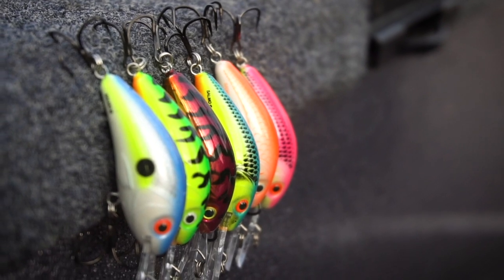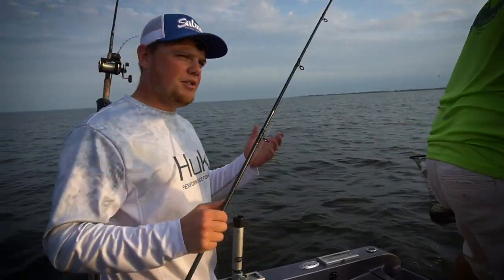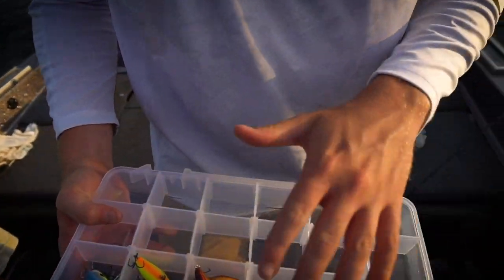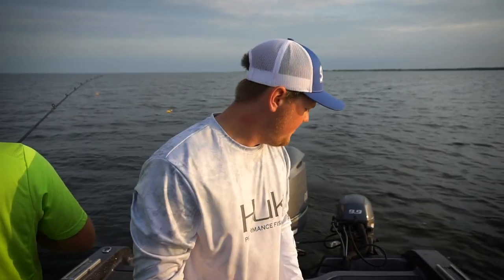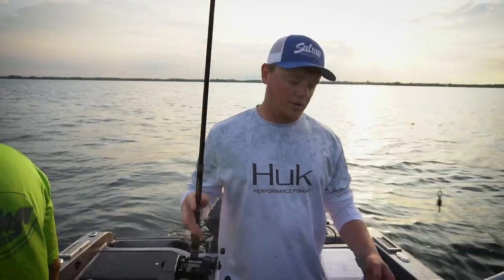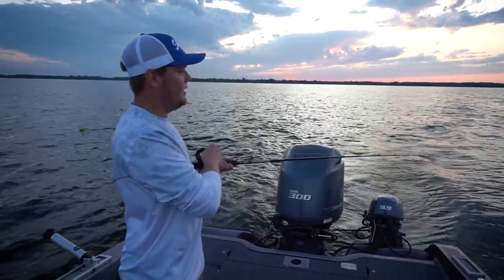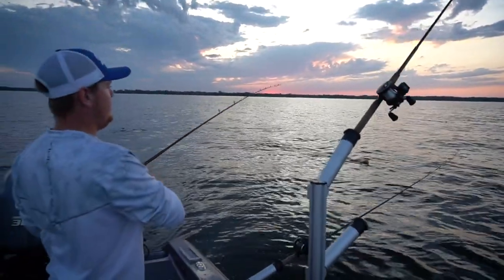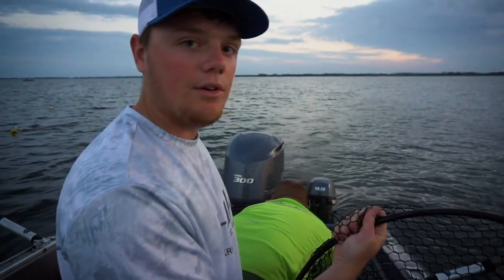Trolling Shallow Structure for Walleye!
Trolling over shallow structure is a deadly tactic for catching walleye!

The perfect bait for this method is the Salmo Rattlin' Hornet. The unique bill allows you to deflect off the bottom and trigger aggressive strikes. Watch below as Cody Solberg puts this tecnique to work.

Like Salmo on Facebook!